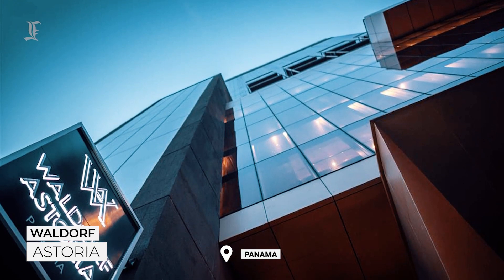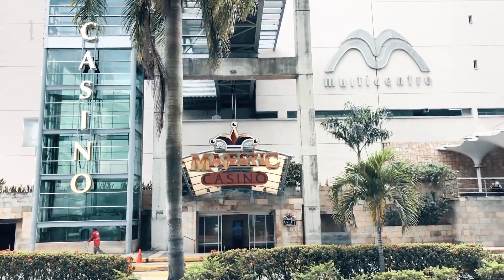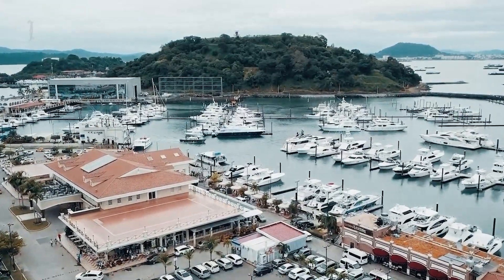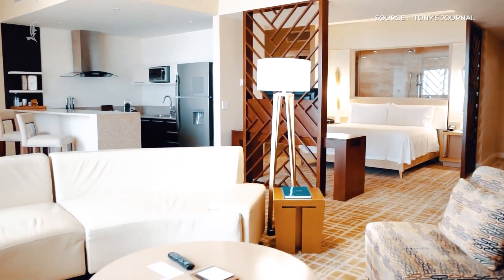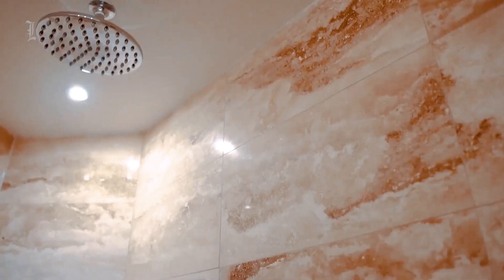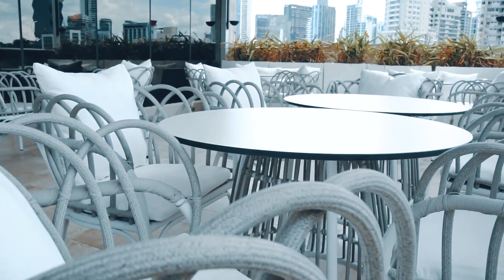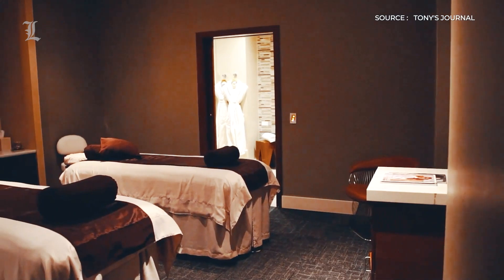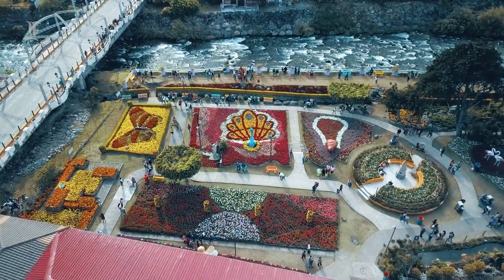Waldorf Astoria Panama Hotel | An In Depth Look Inside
Welcome to Details in Luxury and in this video we are going to give you an in depth look inside The Waldorf Astoria Panama; as you might probably know, the Waldorf Astoria is one of the best luxury hotels. The Waldorf Astoria Panama Hotel is less than a mile from the coast. If you are traveling to Panama and want a really nice stay in a centered location; the Waldorf Astoria Panama, might be a good choice.

Wanting to Book at Waldorf Astoria Panama, why not get better rates, free upgrades, complementary amenities, and extras that no one else would have? Book through this Details In Luxury-Classic Travel (virtuoso) link: